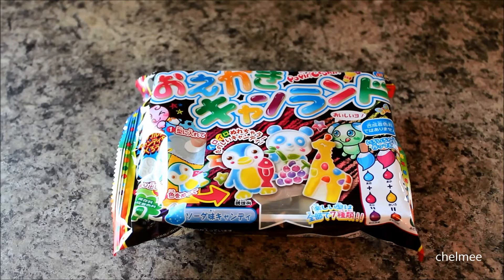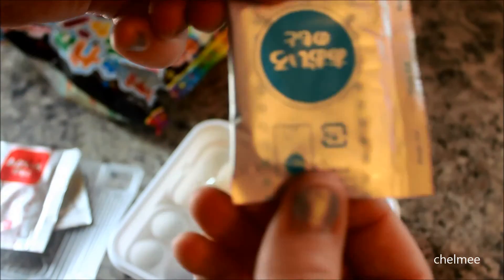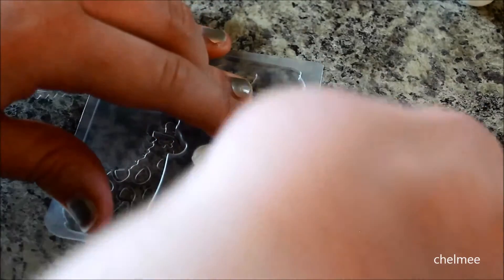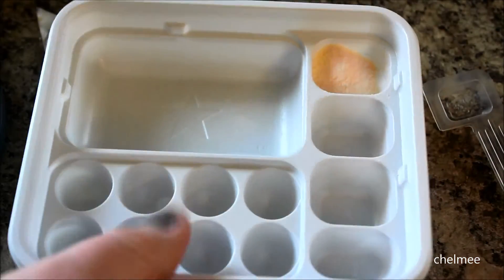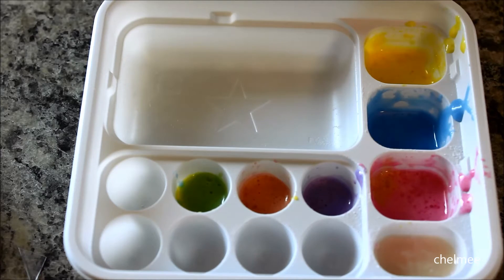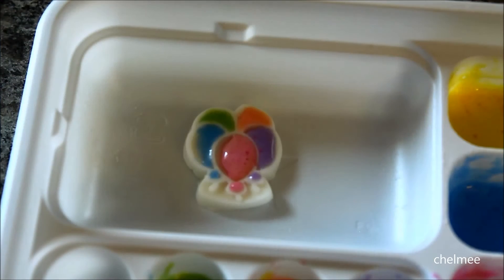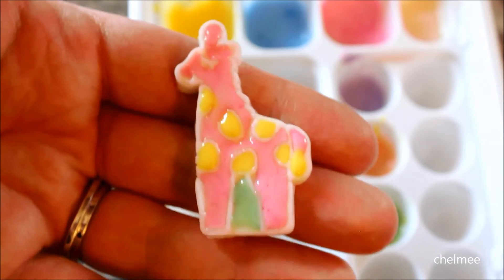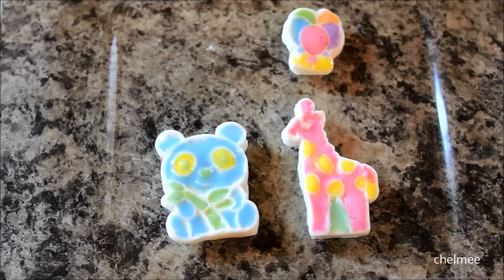Oekaki Drawing Can Land - Kracie Popin Cookin Candy Kit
I decided to try one of these Popin Cookin candy kits! I must say, I had a lot of fun and I think this kit was great for beginners like myself. I got this kit in my Kawaii Box!